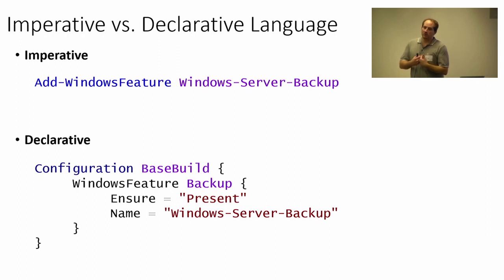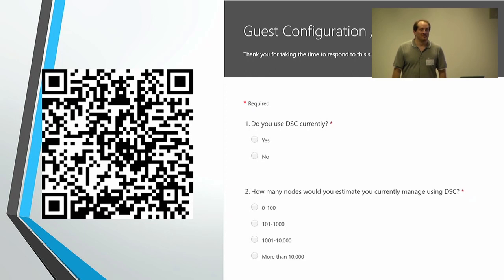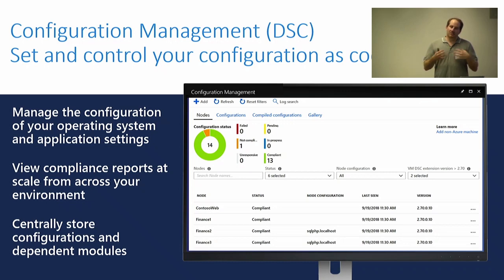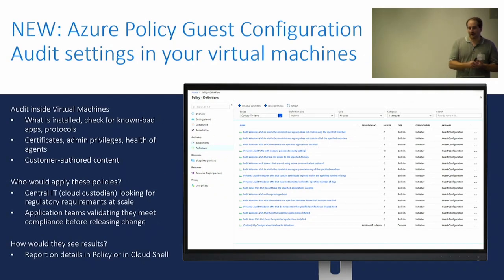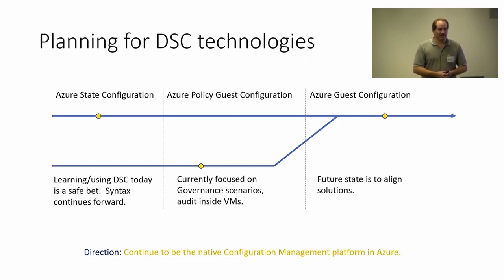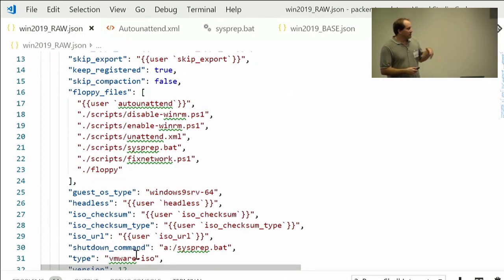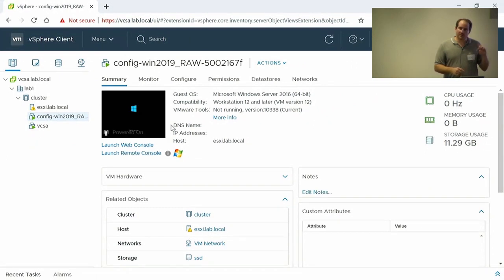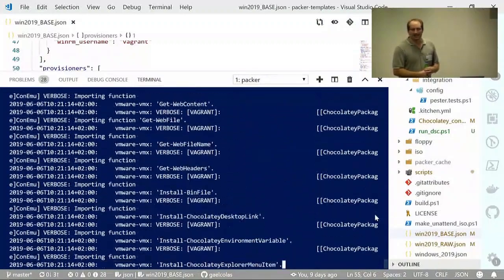PowerShell DSC - State of the Art & Community | Gael Colas | London PowerShell Meetup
You know PowerShell and you must have heard of DSC, but 6 years after its creation, where are we at?

Join Gael Colas, a well-known DSC contributor and Microsoft MVP, in this session, he will show what's happening in the DSC community, how to get started, where to find information or help, and some best practices to follow.

He will demo some concepts, practices and use cases, share some code, and insights about who's behind DSC and what they are doing, so you have no excuse for not learning Configuration Management!

Recorded Wednesday 12th June 2019 at the London PowerShell User Group Meetup hosted by dotdigital Group.

We are running at least one Meetup every month.